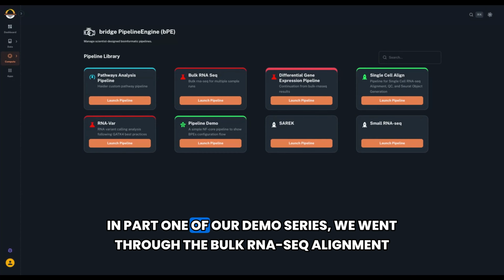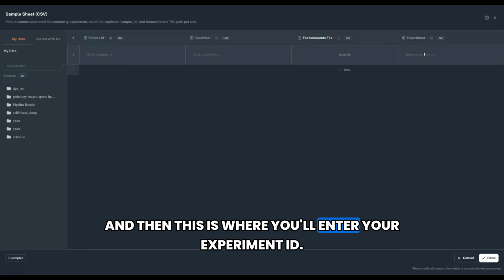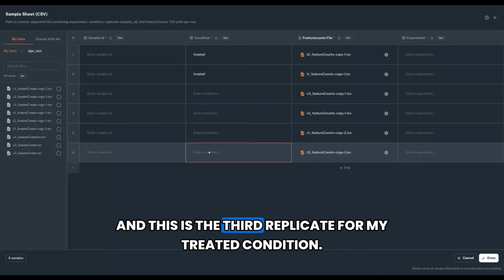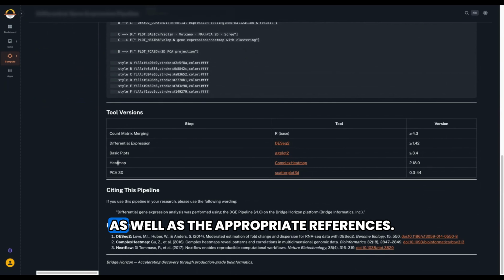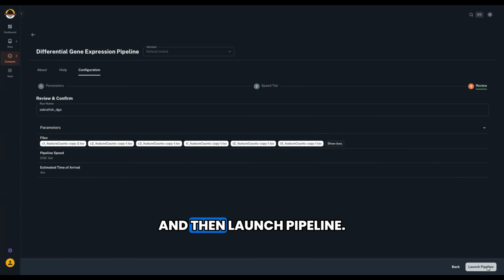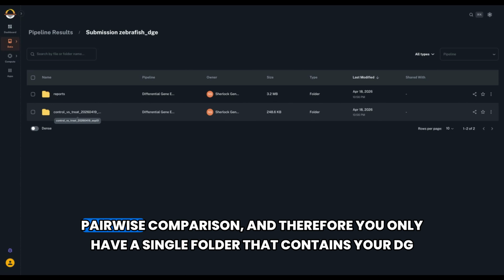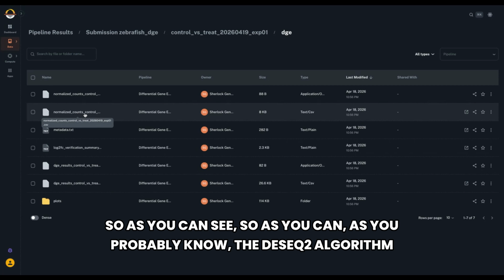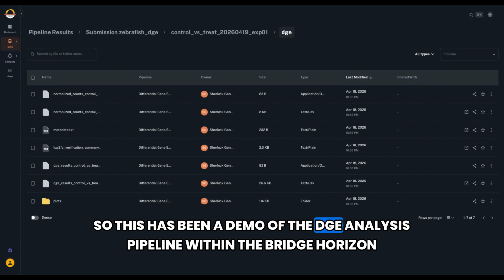How to Run the Differential Gene Expression (DGE) Pipeline in Horizon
Unlock the power of differential gene expression analysis with the Bridge Horizon platform’s intuitive pipeline. Whether you're a researcher, bioinformatician, or biotech professional, understanding how to efficiently configure, run, and interpret results is crucial — and this episode delivers.

We walk you through the step-by-step process of setting up your sample sheet, linking feature count files, and launching a pipeline that effortlessly scales with your experiment.

Discover the simplicity behind complex workflows—drop your files, label your samples, and let the platform handle the heavy lifting. Plus, learn how to interpret output folders, verify data integrity with MD5 checksums, and visualize key results like PCA plots, heatmaps, volcano plots, and differential gene lists.

You'll explore the nuances of experiment design, from pairing conditions to multiple replicates, and understand why even small technical choices can significantly impact your confidence in the findings. This episode clarifies how automation and thoughtful configuration streamline your research—saving you hours and reducing errors.

If you’ve ever been overwhelmed by the complexity of RNA-seq analysis or struggled to translate raw data into meaningful insights, this episode is your fast lane to mastery. Perfect for wet lab scientists transitioning to digital workflows or bioinformatics pros optimizing pipelines—don't miss it.

This video helps clarify the pipeline's architecture, ensuring you're not just running analyses but understanding what’s happening under the hood.

Get ready to elevate your gene expression projects - this is essential listening for anyone serious about turning sequencing data into discoveries.